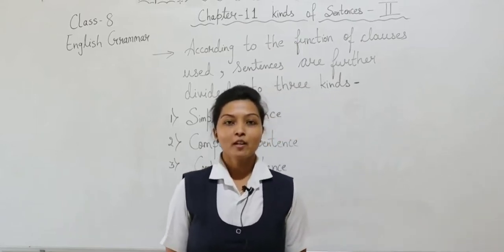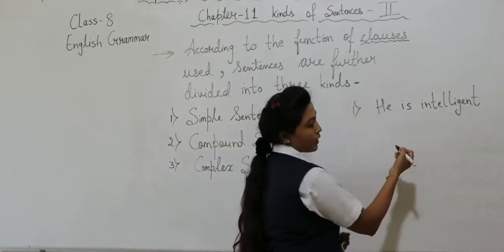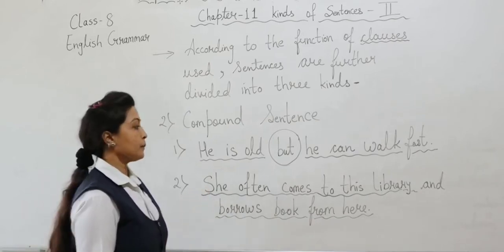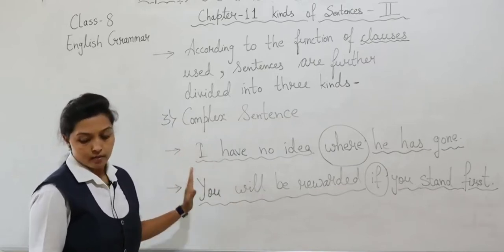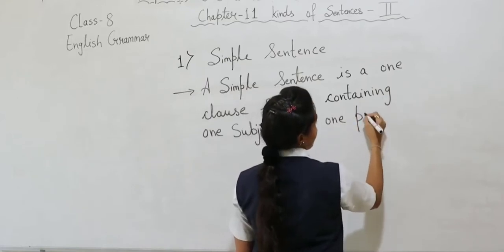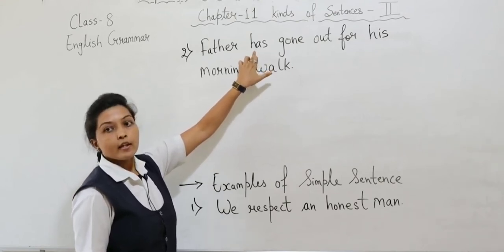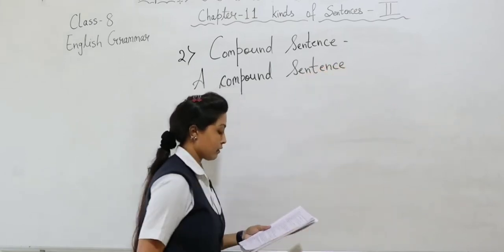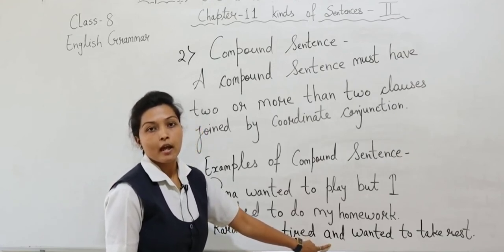Class -8 Glimpses of English Grammar Textbook (chapter-11) kinds of sentences-2 (explanation)